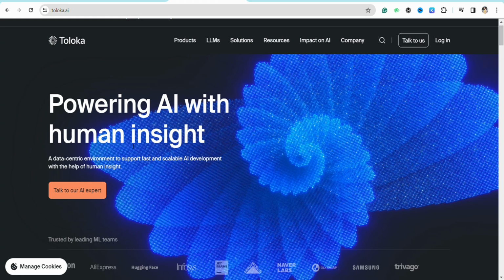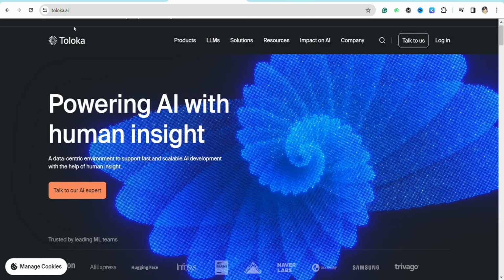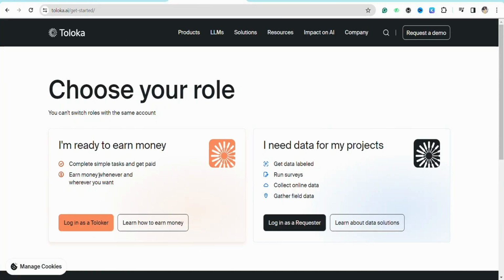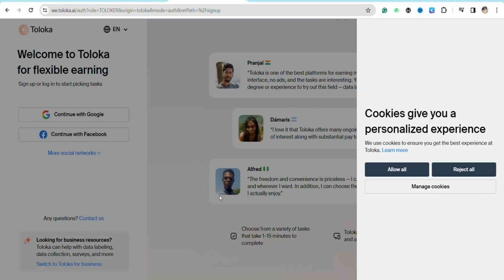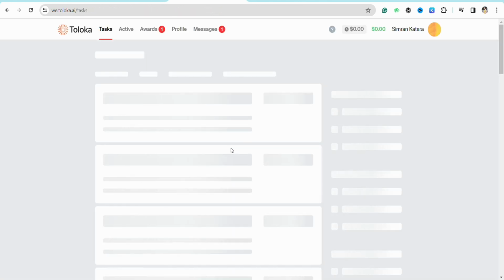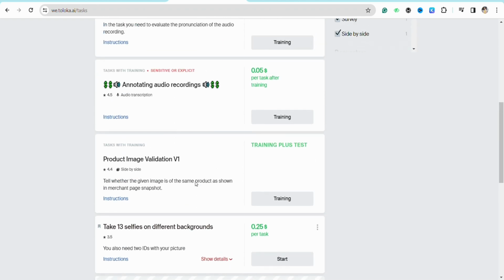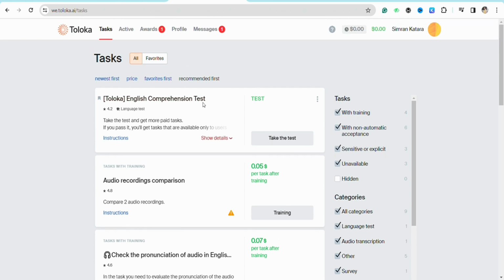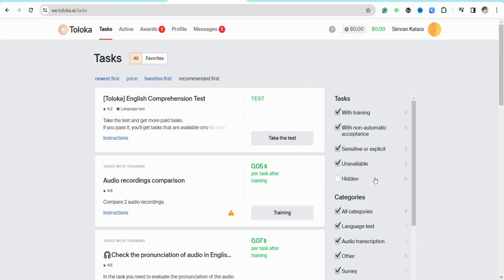How to create Toloka account | How to create Toloka AI account | Full guide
In This Video, learn How to create Toloka account, basically How to open or create an account on toloka Ai